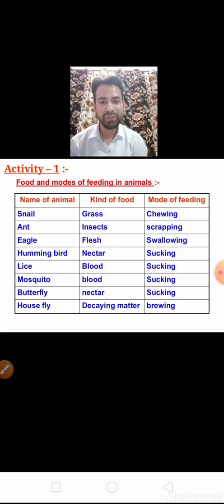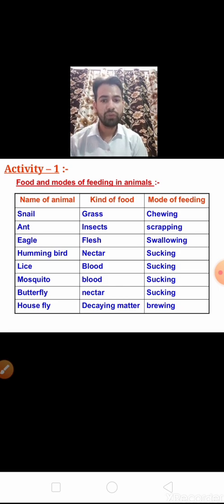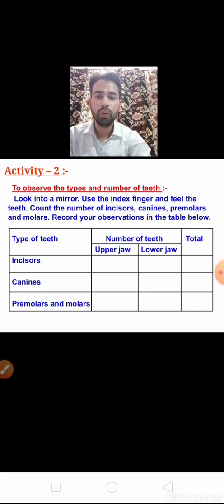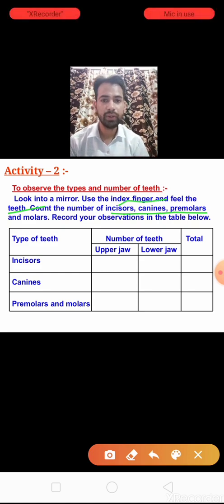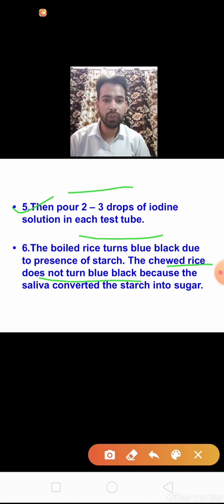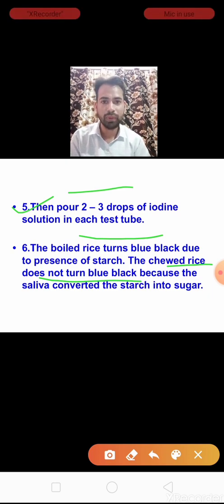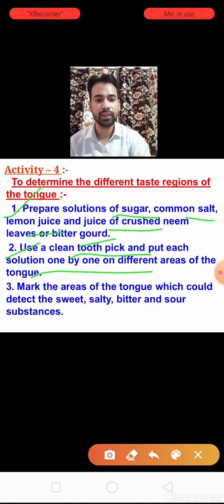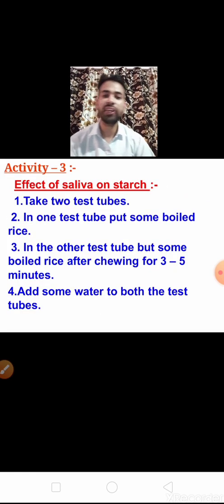Class 7 | Science Chapter 2 : Nutrition in Animals Part 3 | 5 May 2020